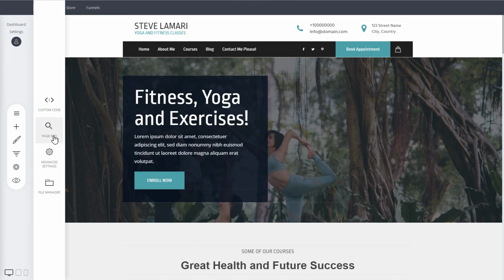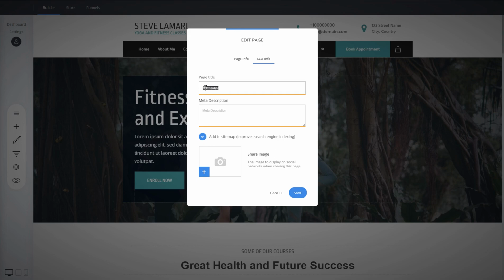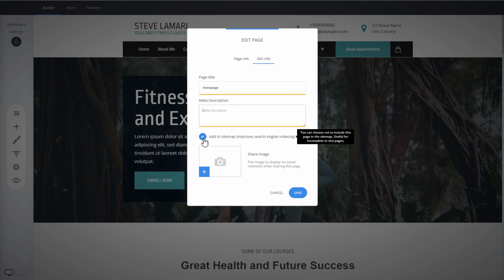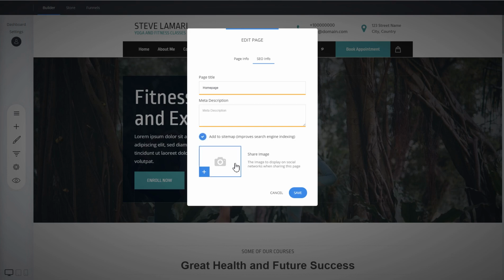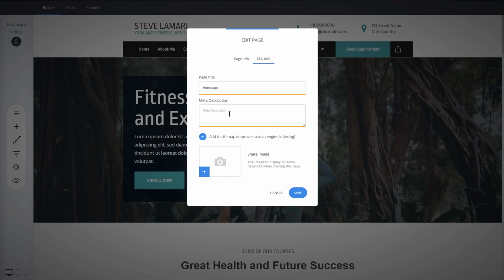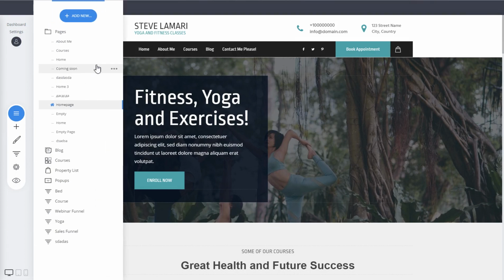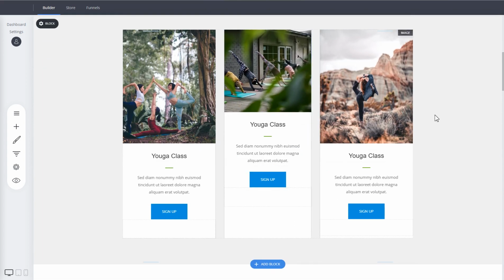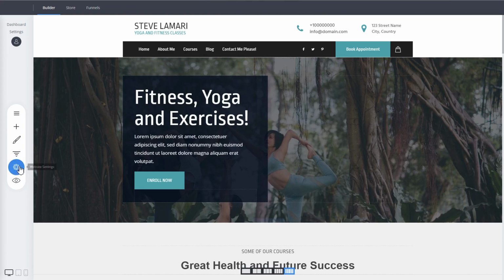On-Page SEO for your website and pages